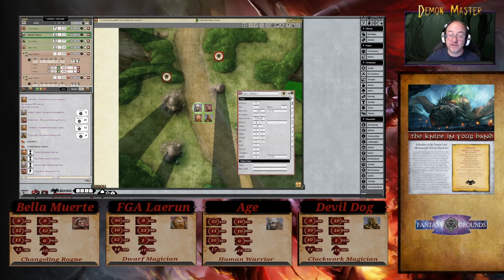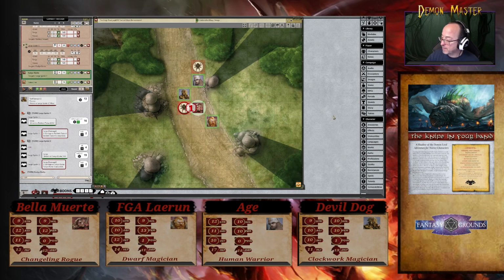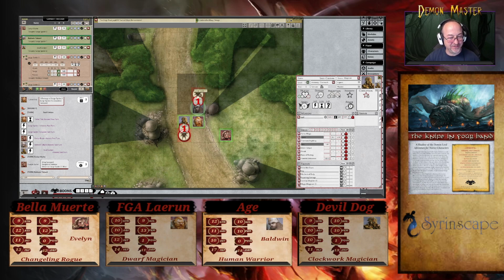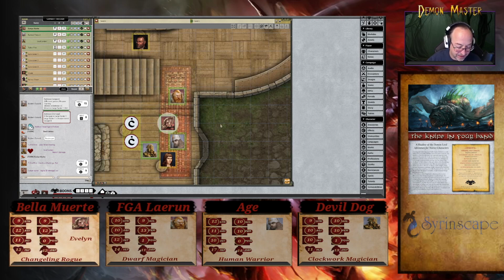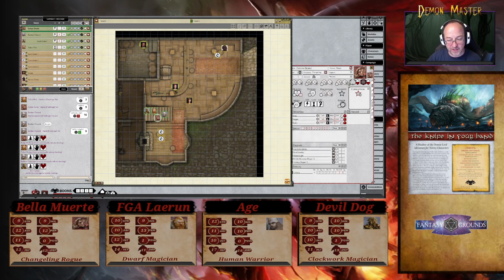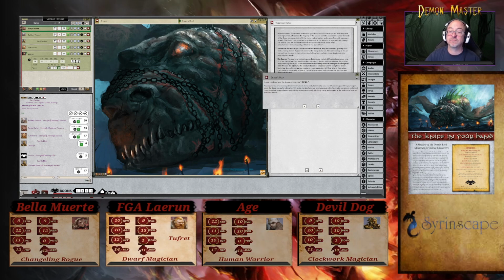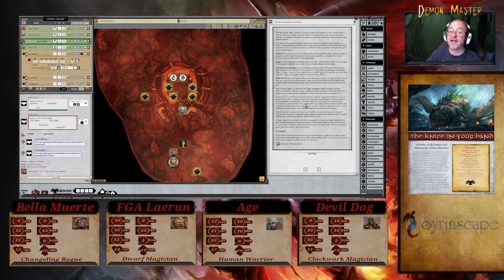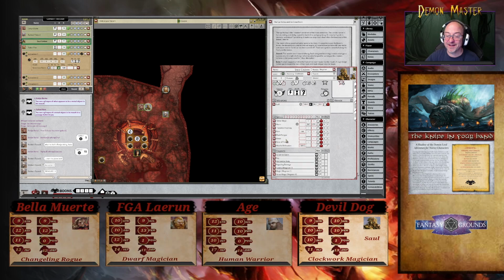FG-Con Oneshot SotDL Knife in Your Hand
This is a video of the oneshot I ran for FG-Con.  Couple new players to SotDL and one new to Fantasy Grounds completelye.  We picked up the action a little into the stream due to some technical difficulties!